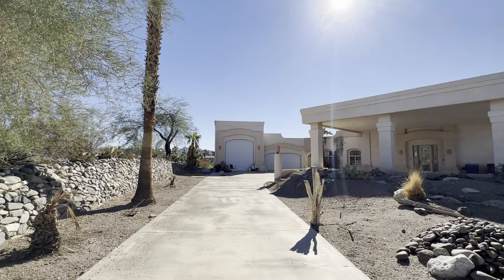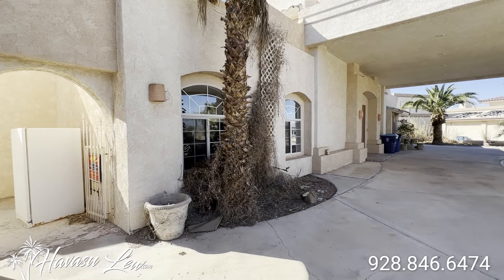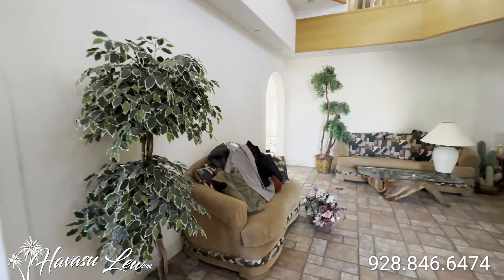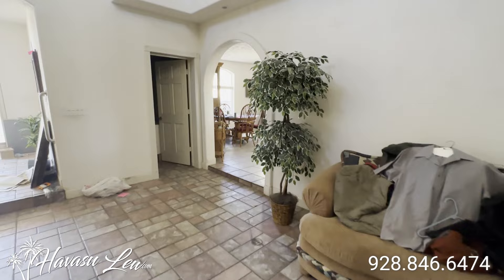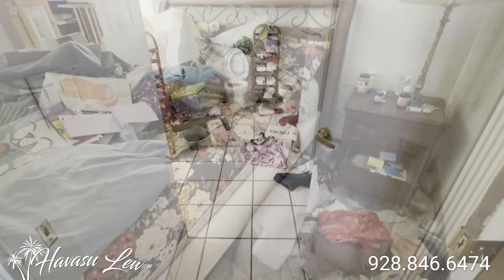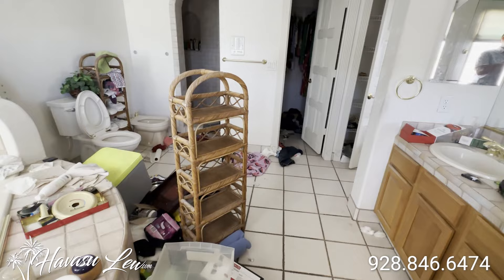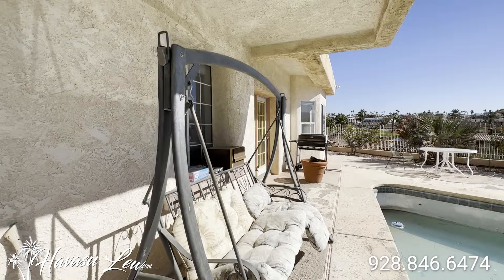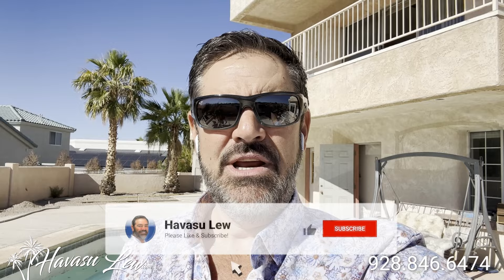Lake Havasu Short Sale RV Garage Pool Home 582 Boros Ln MLS 1026093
💥Short Sale RV Garage pool home in the Residential Estates💥

*Short Sale* 4/5 in the Residential Estates need lots of work. Sold in as-is condition and approved by the bank at list price.

Listing courtesy of Del Oro Realty, LLC.